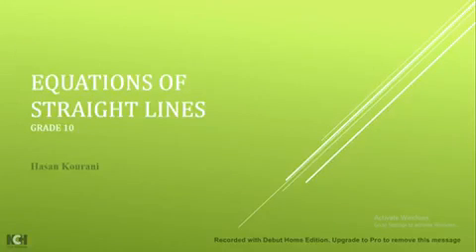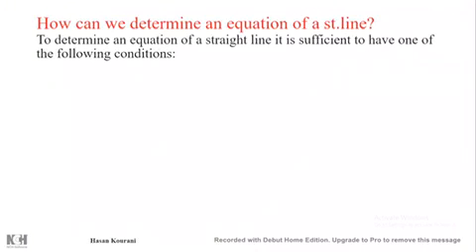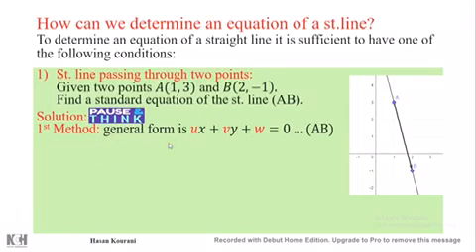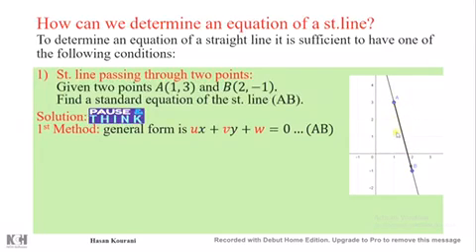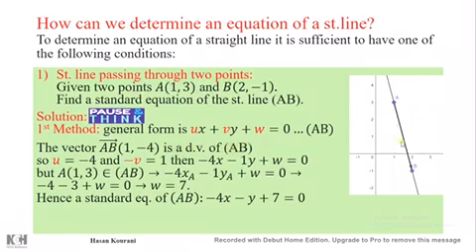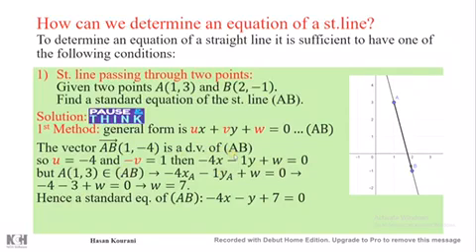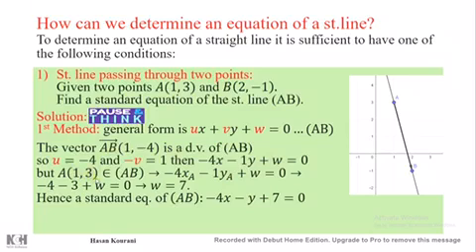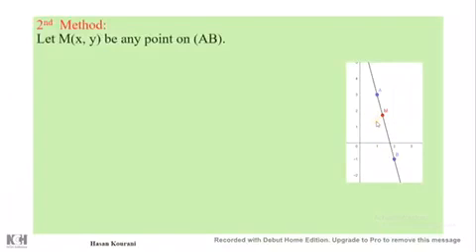G10: Equations of straight lines 3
Equations of straight lines 3
Hassan Kourany